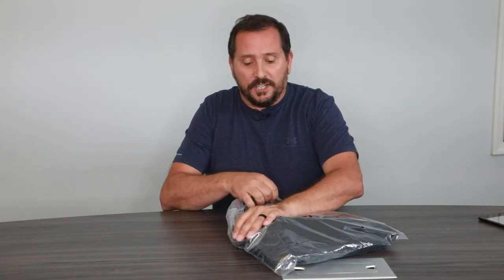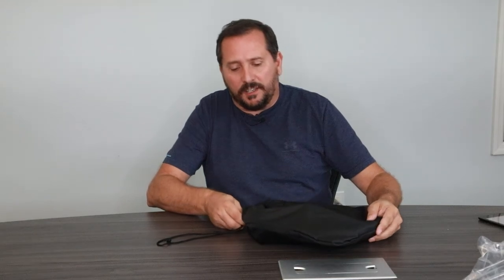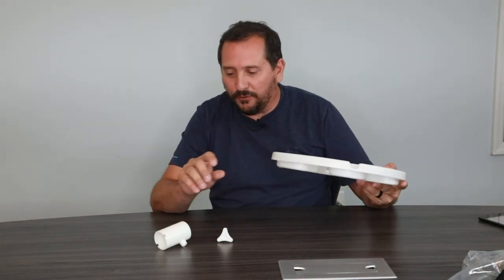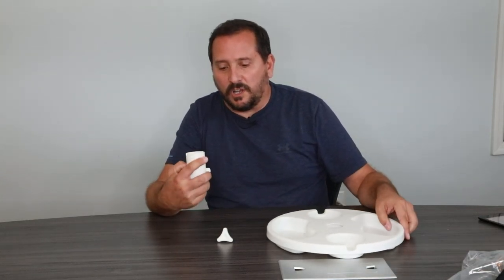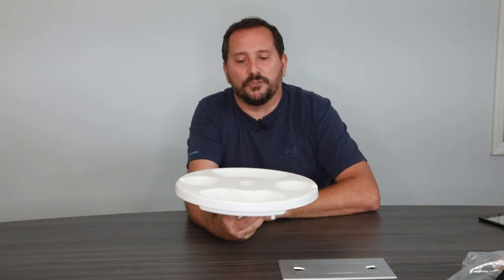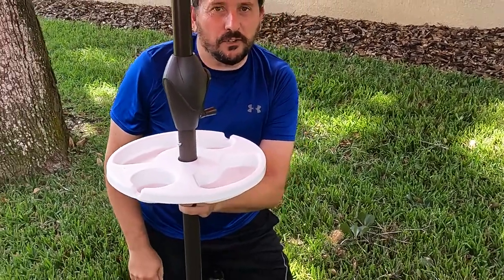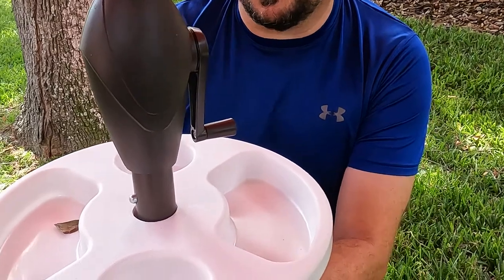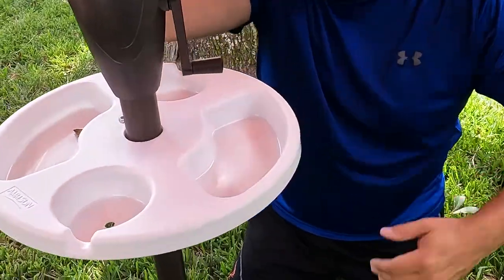AMMSUN 13" Beach Umbrella Table Tray for Beach, Patio, Garden, Swimming Pool with Cup Holders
AMMSUN 13" Beach Umbrella Table Tray for Beach, Patio, Garden, Swimming Pool with Cup Holders, Snack Compartments White

Universal Fit Umbrella Tray: Umbrella Tables easily fit 0.98" to 1.5" diameter beach or patio umbrella poles. Adjustable pole adapter will fit on any umbrella pole up to 1.5 inch diameter.Overall dimensions: 13 inch diameter x 1.97 inches tall; weighs 10.1oz.It's a great size for your beach or patio umbrella.
Weather Resistant: Beach Umbrella Table is made from durable plastic material so it is weather resistant and easy to clean.Keep sand and dirt out of your snacks and drinks while at the beach or on a picnic with this beach umbrella table! Each table features 2 drink holders as well as 2 built-in trays for snacks or other items so your food and drinks can be as good as you feel while you relax on the beach.
Universal Fit Umbrella Tray: Umbrella Tables easily fit 0.98" to 1.5" diameter beach or patio umbrella poles. Adjustable pole adapter will fit on any umbrella pole up to 1.5 inch diameter.
Easy to install: Firstly, combine the tray and the hollow cylindrical umbrella pole adapter fastener together.Just slide the umbrella tray onto pole of the beach umbrella , then install it onto the beach umbrella pole and tighten the included adapter fastener screw to hold the table in place.